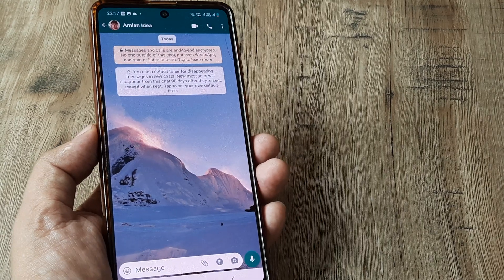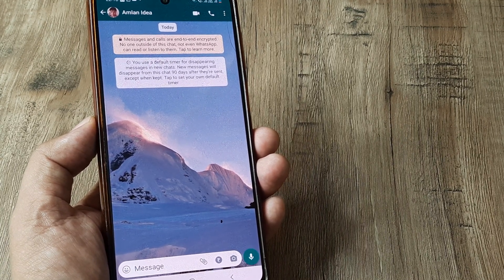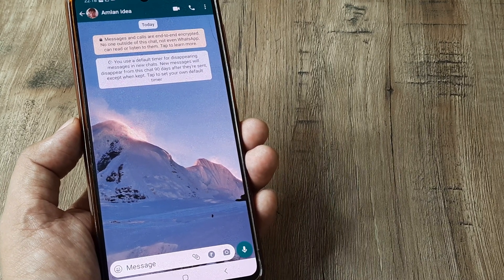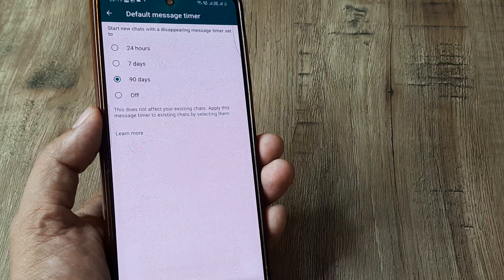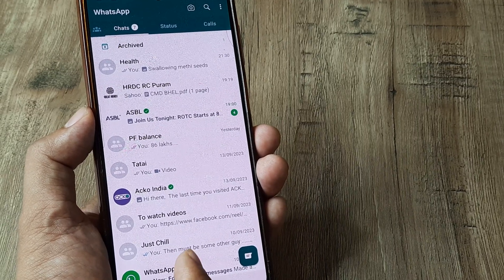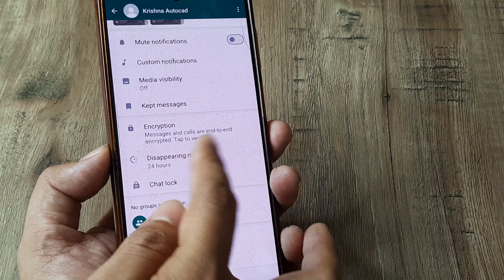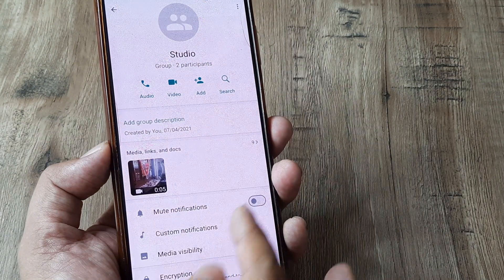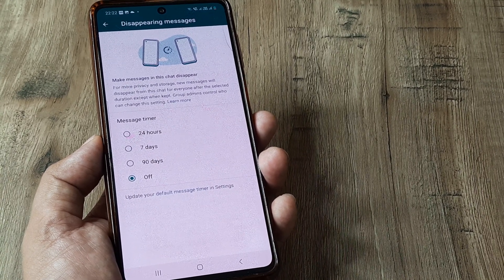how to turn off disappearing messages on whatsapp